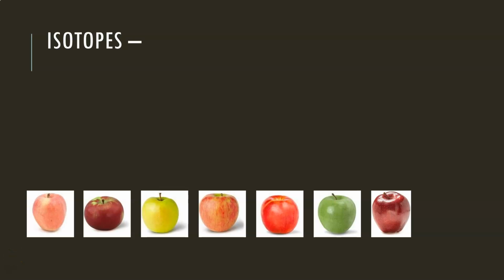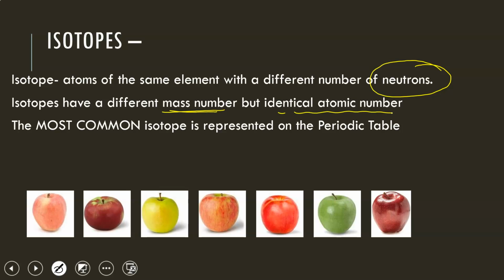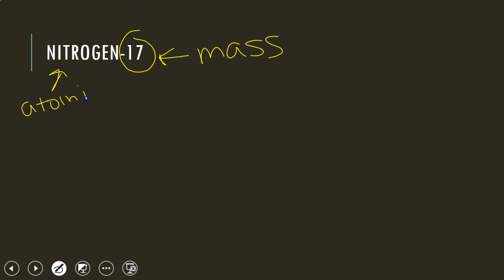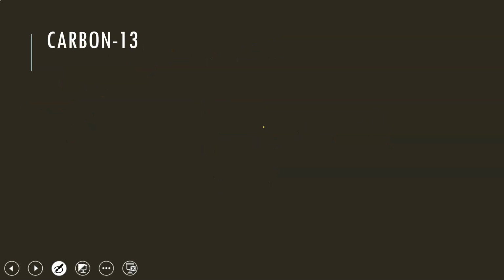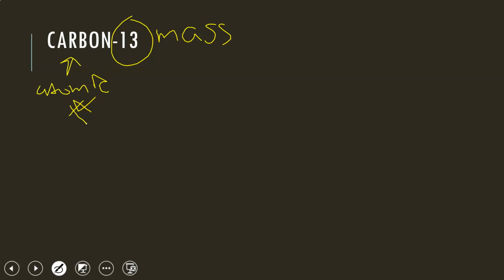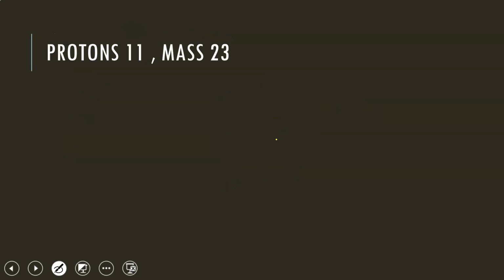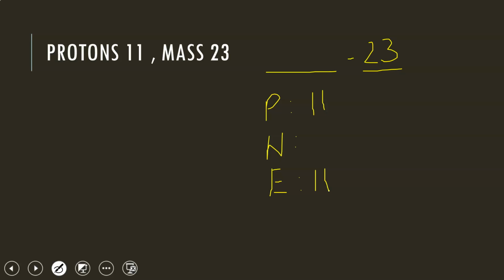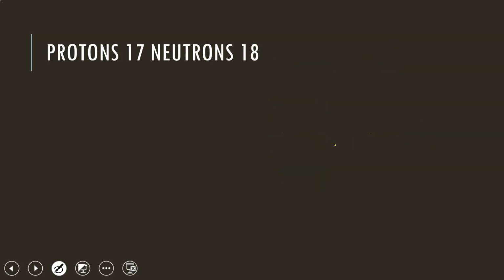Isotopes Chem 1